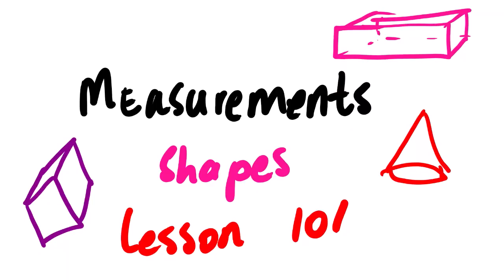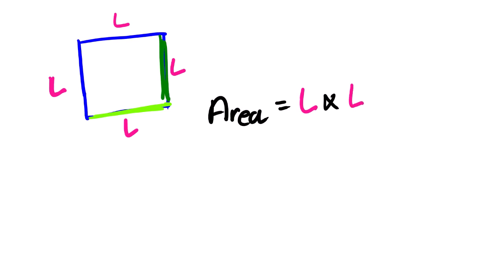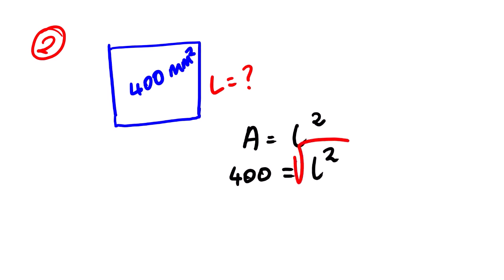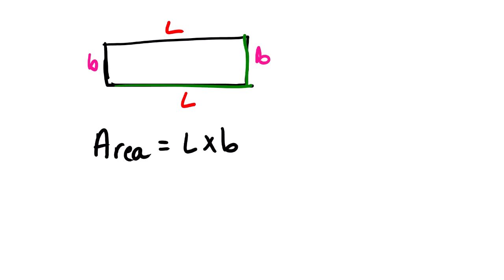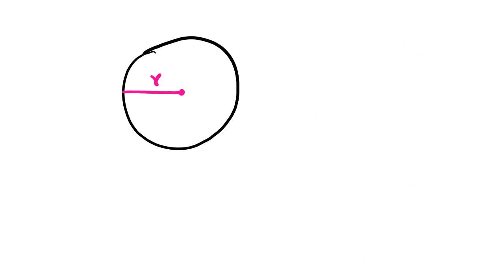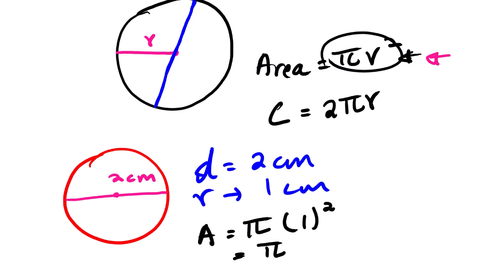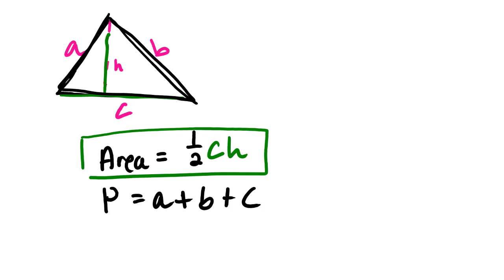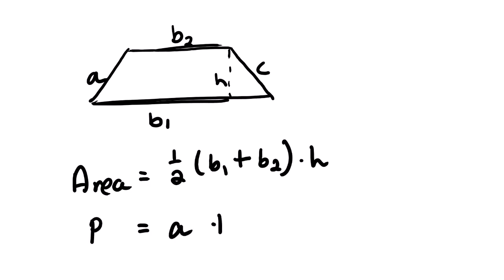MEASUREMENTSHAPES LESSON 101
IN THIS LESSON WE GO THROUGH CACULATION OF PARAMETER AND AREA OF DIFFERENT SHAPES.